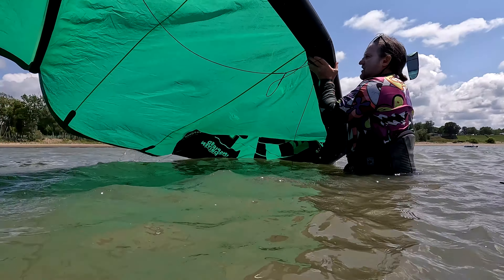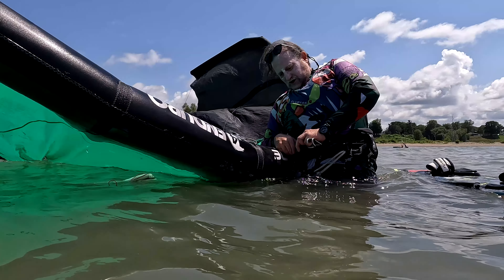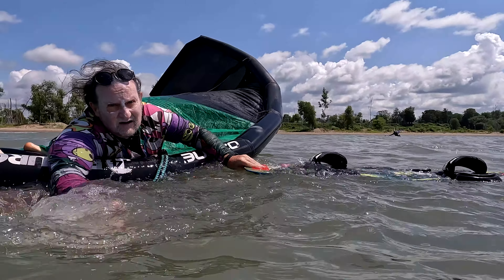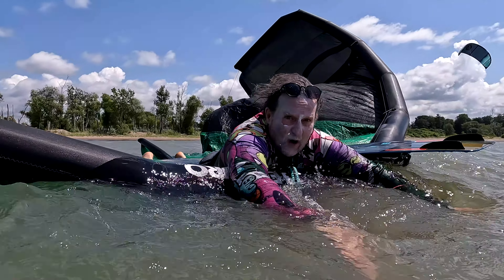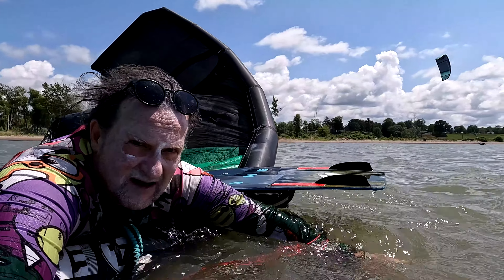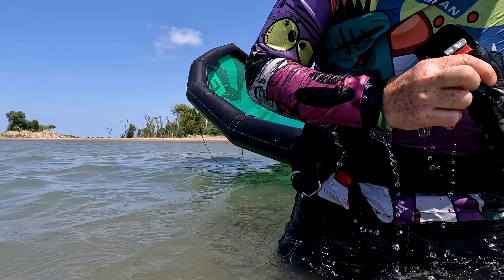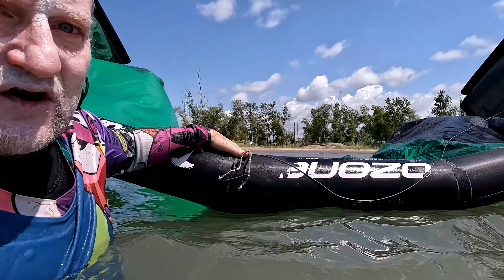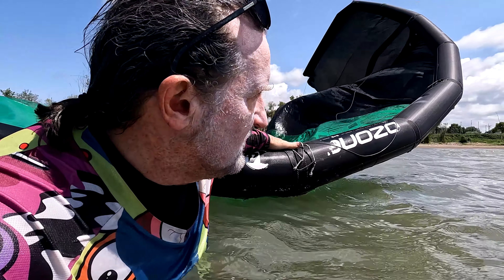The U swim kiteboarding self rescue position might save your life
Remember you can always decide if you don't like swimming inside the kite to ditch the kite.  But you can't ditch the kite and then decide later that you want it back for the flotation.  Once your kite is gone it's gone for good. So always try this first and never deflate the kite.  Never deflate!  You might need that flotation. Sorry about catching the lines in my hands for a second, I usually throw my bar inside the kite but was only looking at the camera.